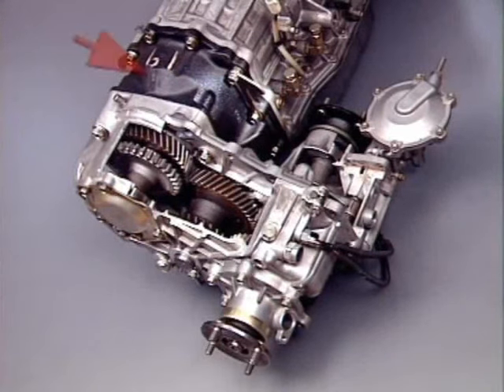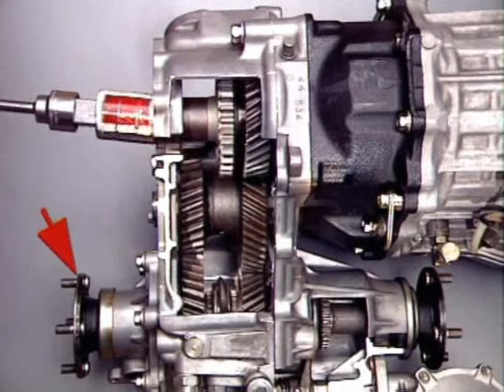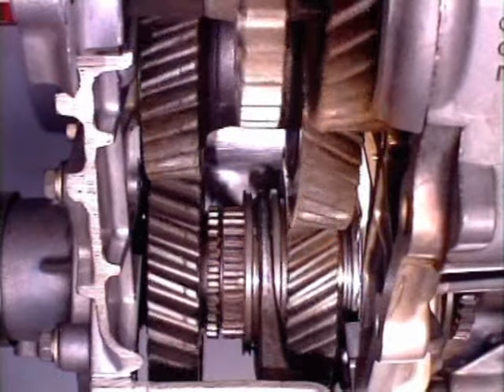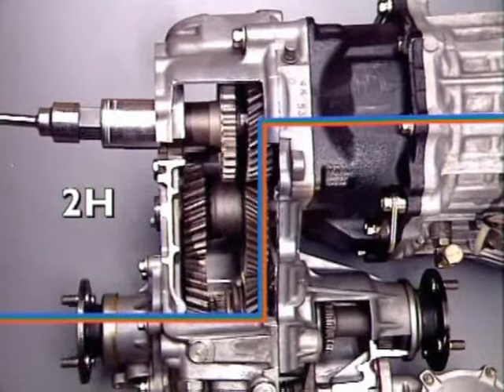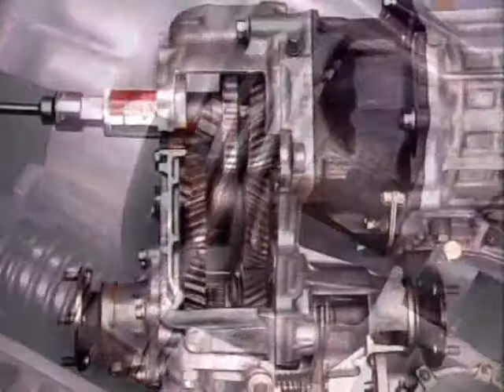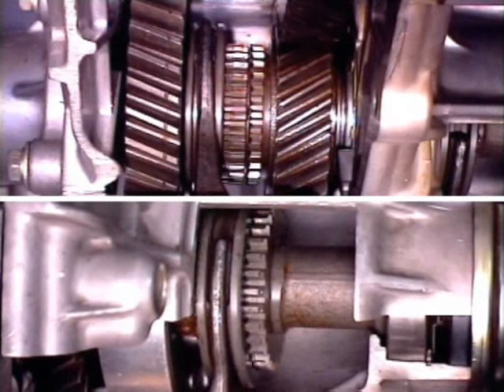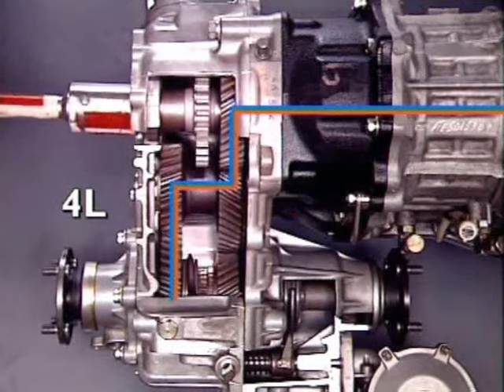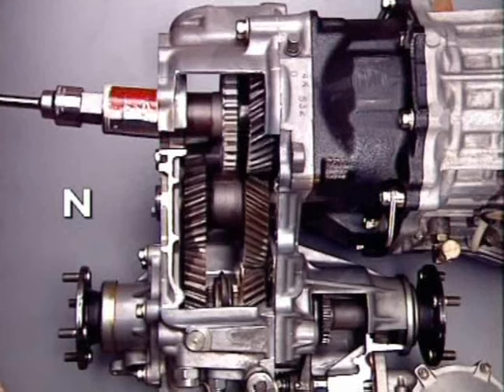Transfer Boxes Explained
An Explanation of transfer boxes, part time 4WD